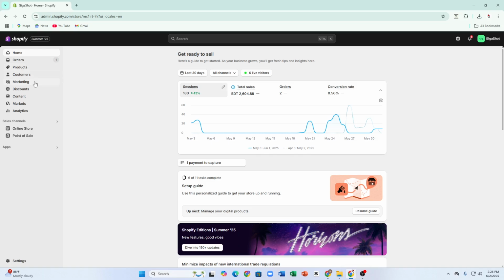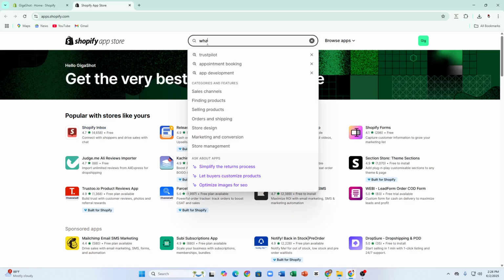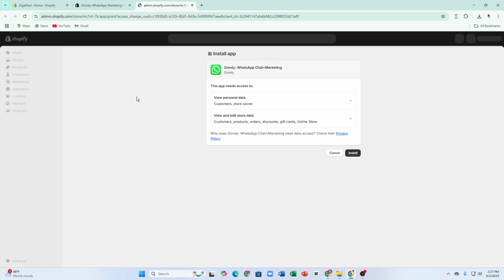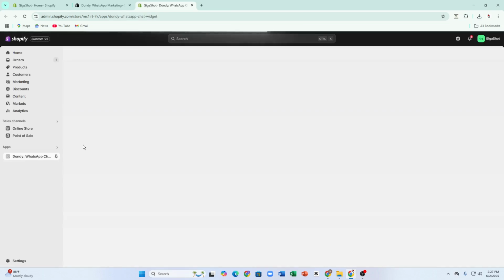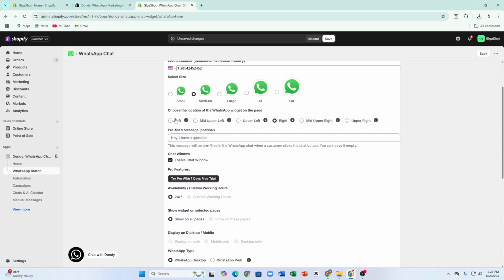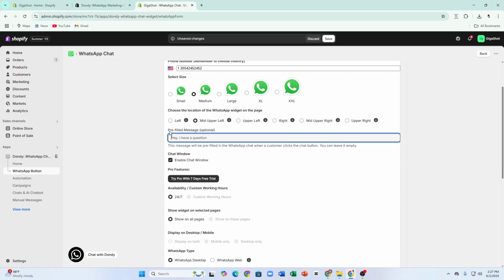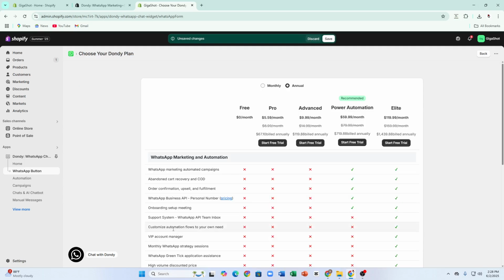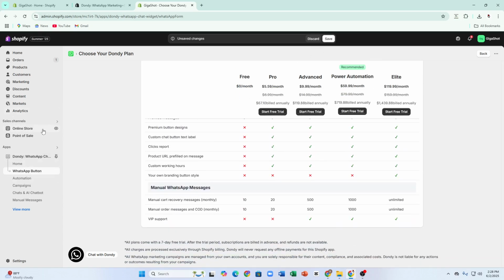How To Add Whatsapp Button On Shopify Store - 2025 (Step by Step)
How To Add Whatsapp Button On Shopify Store .
In this video, learn how to add a WhatsApp button on your Shopify store to boost customer engagement and simplify communication. This tutorial covers Shopify customization, WhatsApp integration, live chat setup, and improving your online store’s user experience with easy messaging options.